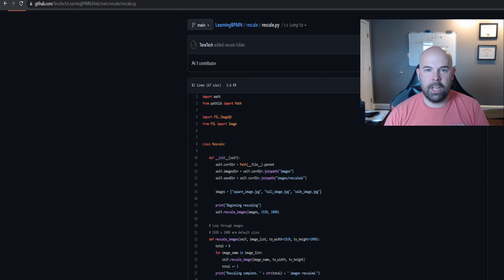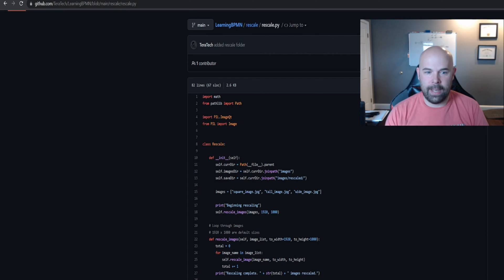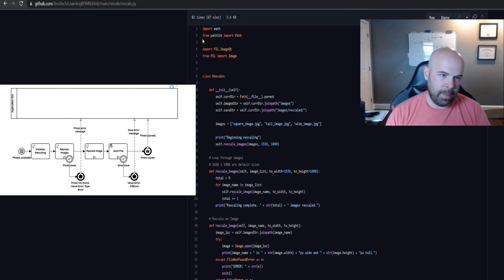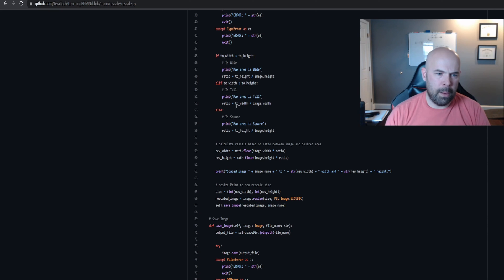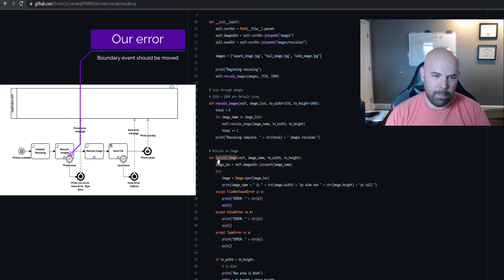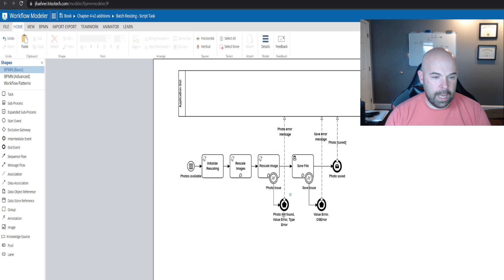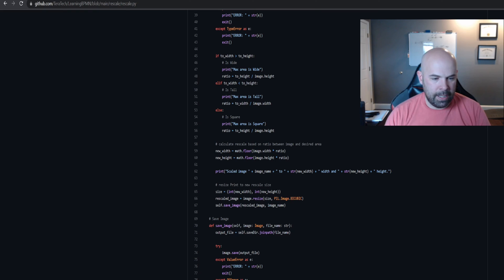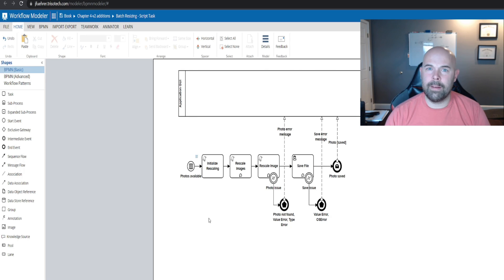From Code to Model: Techniques You Can Use for Business Process Modeling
Do you ever have code but not business process model? I know we have seen it so many times. In this video, I discuss some techniques to create a business process model from code in three easy steps.

Learning BPMN 2.0: A Practical Guide for Today's Adult Learners

bpmn 2.0
bpmn activities
bpmn diagram
learn bpmn
bpmn course
bpmn for beginners